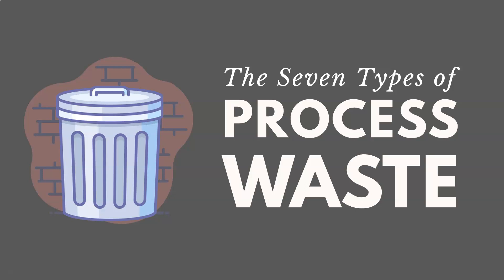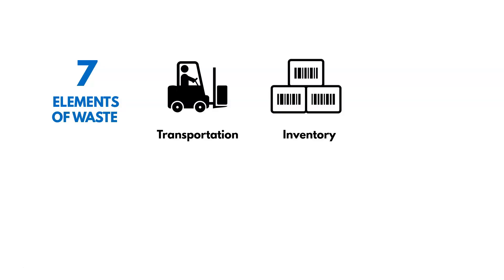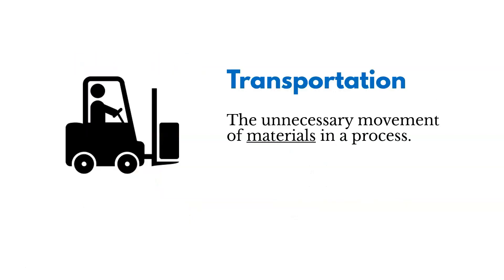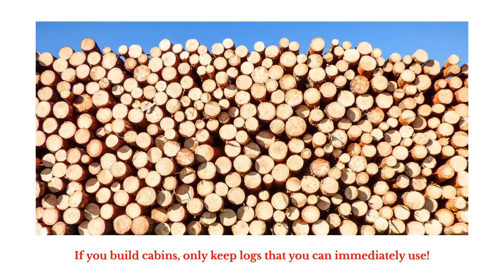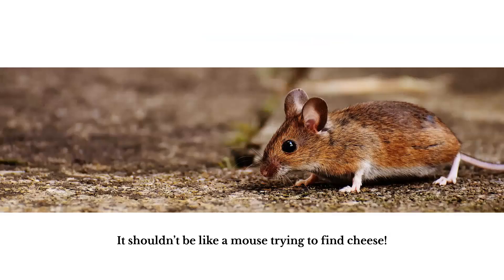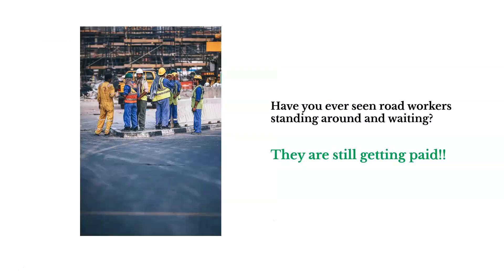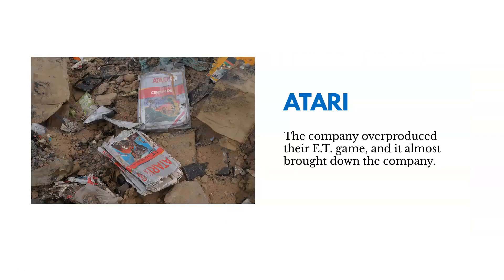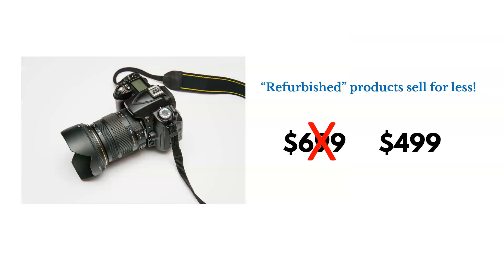Introduction to the 7 Types of Process Waste (Lean Six Sigma)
If you are interested in a free Lean Six Sigma certification (the "White Belt"), head over ... One of the goals of Lean Six Sigma is to remove waste in our processes, and waste is anything that doesn't add value for the end customer.  When considering waste, we can classify it into seven different types

- Transportation – The unnecessary movement of materials in a process.
- Inventory – Raw materials that are not immediately used.
- Motion – The unnecessary movement of people in the process.
- Waiting – Waiting for the next step in the process. (Idle time.)
- Overproduction – Producing more finished goods than the customer demands.
- Overprocessing – Doing more work than the customer requires.
- Defects – Correcting defects in our products. (aka “Correction”)